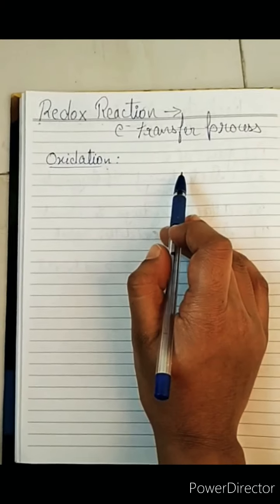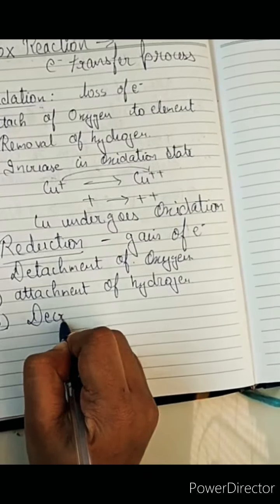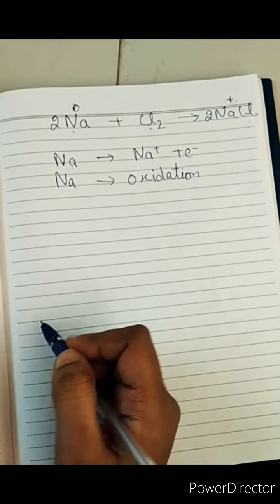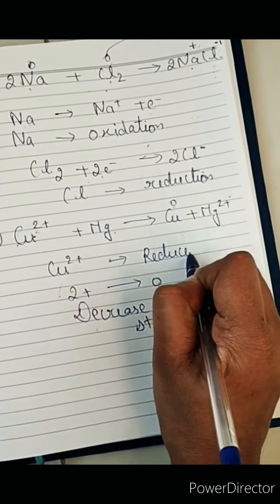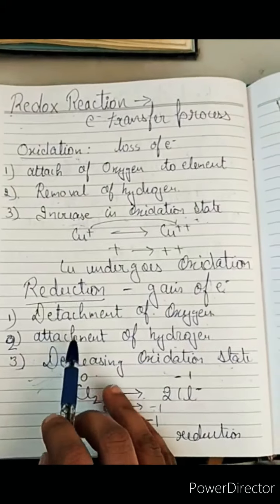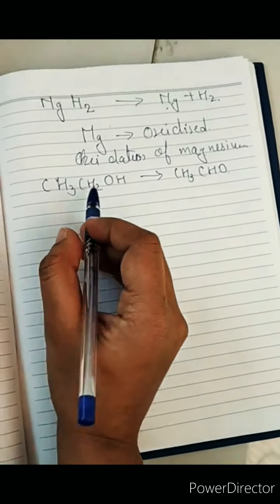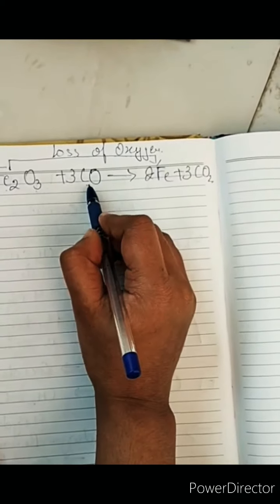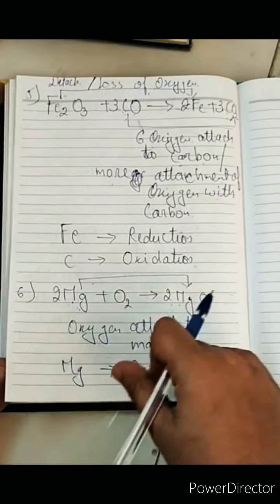Oxidation and reduction definition and 👌💯 basic concept with examples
It's quiet hard to understand the basics of oxidation and reduction, this is my small effort to ease Student's problem hope you will like